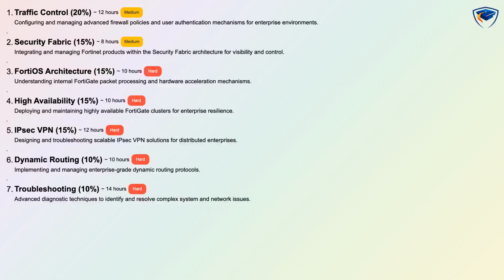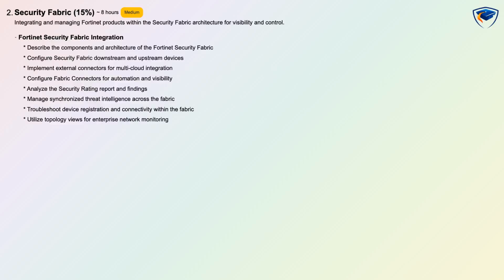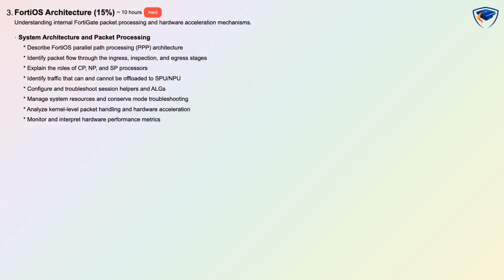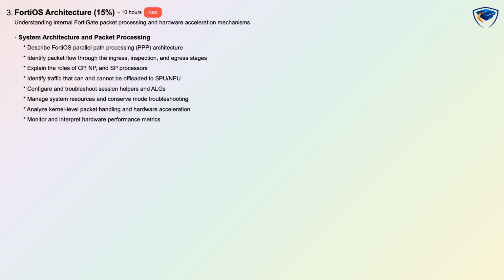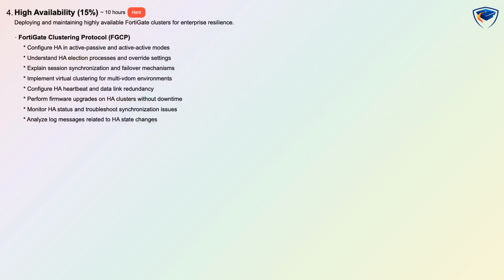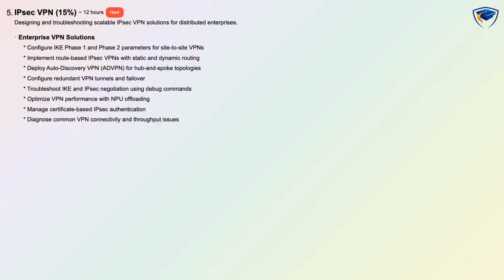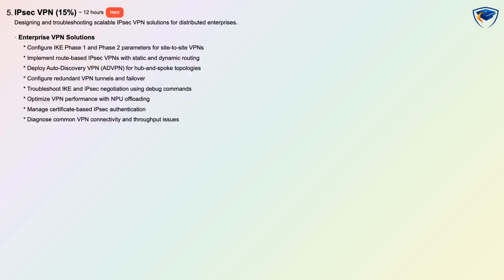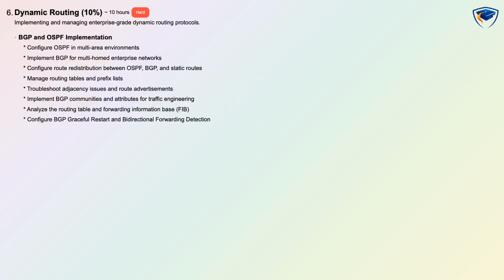Fortinet NSE7_EFW-6.4 Syllabus Breakdown: Master Enterprise Firewall 6.4 in 10 Minutes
Unlock the ultimate Fortinet NSE7_EFW-6.4 exam prep experience with our comprehensive syllabus guide, carefully crafted to help you succeed where others may fall short. Our expert-led breakdown is designed to clarify, simplify, and streamline your studying, empowering you to conquer the exam with confidence.

In this video, we'll be diving into the Fortinet NSE7_EFW-6.4 syllabus, thoroughly exploring the core concepts, exam topics, and essential knowledge areas. Whether you're a seasoned IT professional or an aspiring Cloud expert, this guide is your go-to resource for maximizing your exam score and advancing your certification journey.

Core Topics Covered:
- Domain 1: Advanced Threat Protection (ATP) (15% of the exam)
  - Configure and troubleshoot advanced threat protection features
  - Analyze threat detection and incident response methods
- Domain 2: Data Center and Virtualization (23% of the exam)
  - Design and implement data center and virtualization security
  - Configure and troubleshoot data center and virtualization features
- Domain 3: Firewall Authentication and Authorization (15% of the exam)
  - Configure and troubleshoot firewall authentication and authorization features
  - Analyze authentication and authorization methods
- Domain 4: Intrusion Prevention and Advanced Malware Protection (20% of the exam)
  - Configure and troubleshoot intrusion prevention features
  - Analyze intrusion detection and prevention methods
- Domain 5: Secure Connectivity and Network Access (22% of the exam)
  - Design and implement secure connectivity and network access solutions
  - Configure and troubleshoot secure connectivity and network access features
- Domain 6: Security Fabric and Monitoring (5% of the exam)
  - Analyze security fabric and monitoring methods
  - Configure and troubleshoot security fabric and monitoring features

In this video, our expert instructor will provide a thorough syllabus breakdown, highlighting key exam prep areas, certification tips, and essential study guide recommendations. Take your Fortinet NSE7_EFW-6.4 exam prep to the next level and boost your score with Exam Sale practice questions and study guides.

Good Luck!